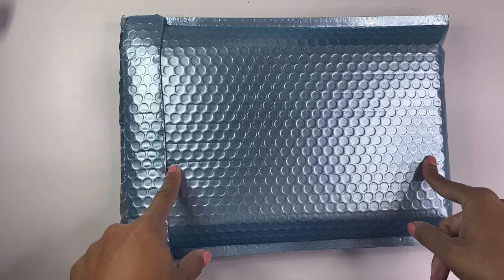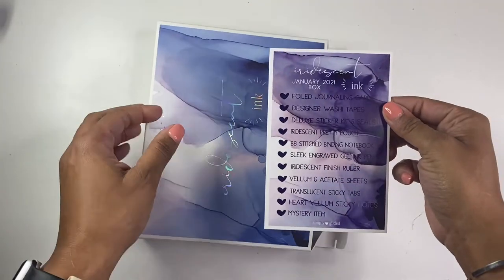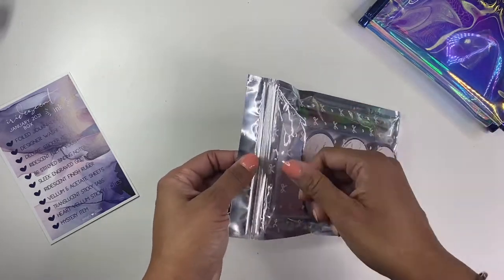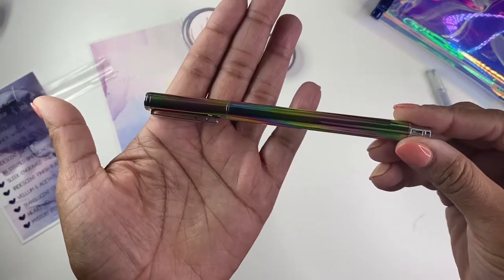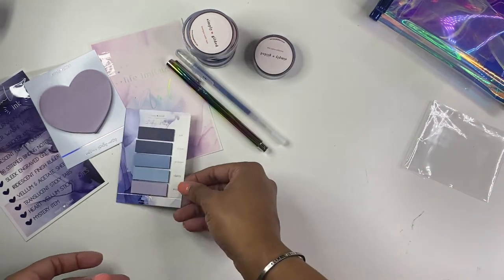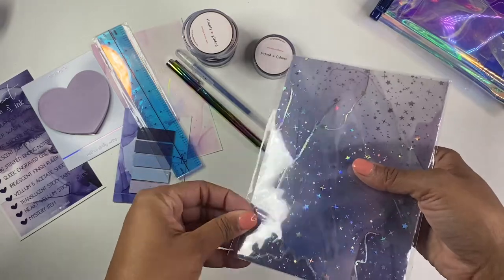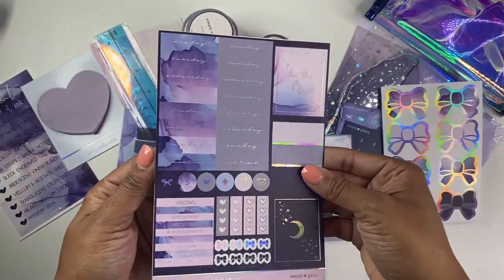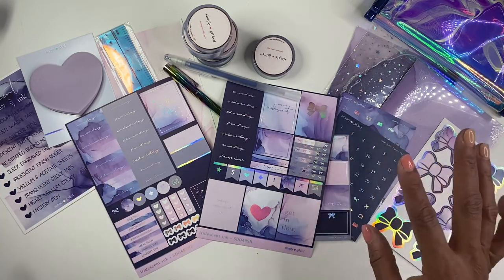Simply Gilded Iridescent Ink Unboxing | January 2021 | Spoiler Alert Mystery Item Revealed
Thank you for visiting my channel today!  I hope you enjoy this Simply Gilded unboxing.  The Iridescent Ink subscription box is definitely a beauty.  Be sure to let me know what your favorite thing is in the comments.

Bullet Journal Materials I love to Use:

Tombow Fudenosuke
Tombow Fudenosuke
Crayola Supertips
Zebra Mildliner
Precise V5
Sharpie Roller
Sharpie S Gel